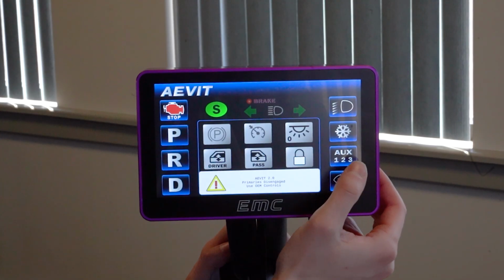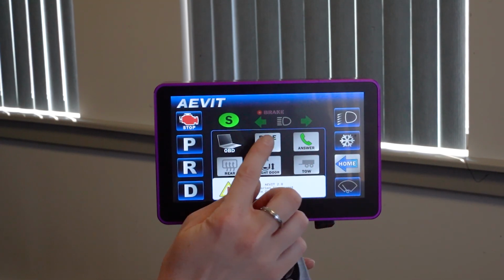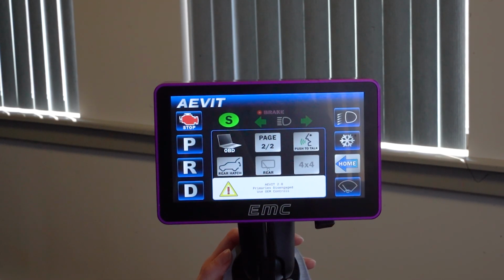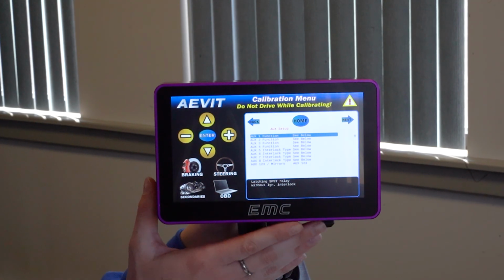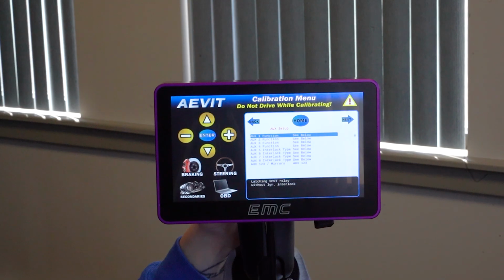Secondary Auxiliary Functions - Answering Common Questions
In vehicles, primary functions are anything that affects the motion of the vehicle and secondary functions are everything else. The AEVIT 2.0 System allows for the function activation point to be moved so that it is more accessible to the driver. This includes every secondary function in the vehicle. The Option A package includes the control of almost every electrical function needed in the vehicle. The programmable auxiliaries within Option A enables the system to control the more "unique" secondary functions that the driver needs in their specific vehicle, allowing for deep customization.

This video covers common questions about how secondary functions are programmed within the AEVIT 2.0 System and how to utilize the programmable auxiliaries.

Primary vs Secondary Functions: 00:00
What is an auxiliary functions: 00:18
Examples: 00:50
Benefits of adding auxiliary functions: 02:21
How are secondary functions configured: 02:58
Installation expectations: 04:42